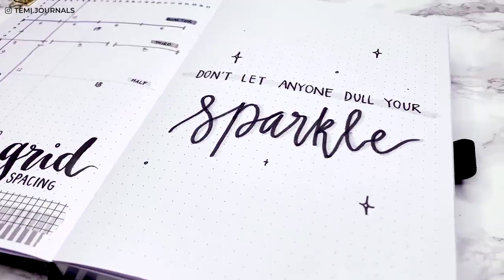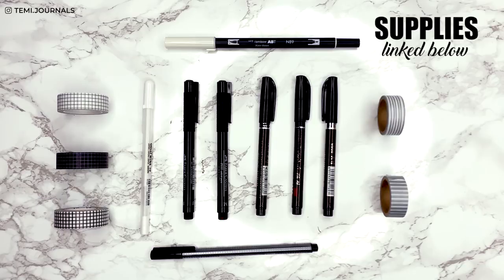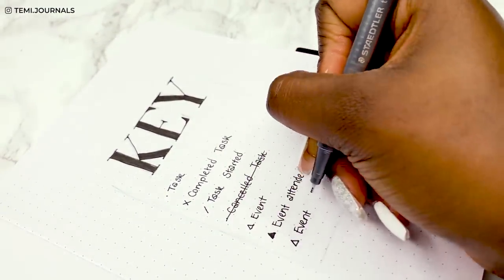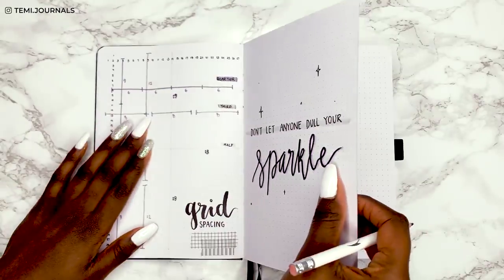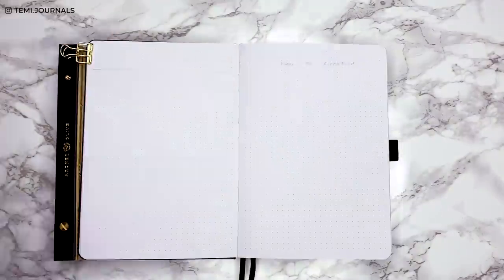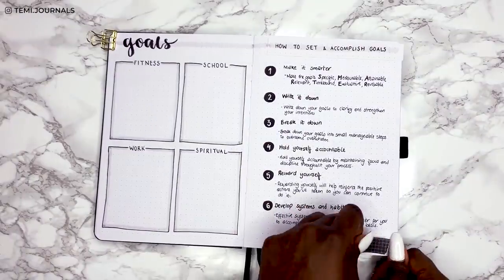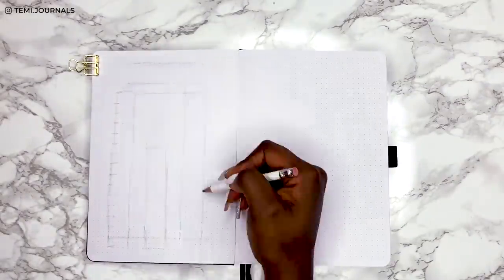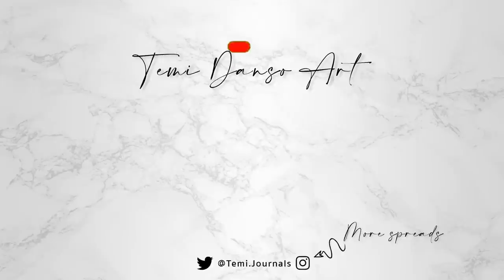2021 MINIMAL BULLET JOURNAL SETUP | Beginner Friendly Minimal Spreads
Here is a beginner friendly bullet journal setup for the new year.

Amazon Storefront

N O T E B O O K
- Raven Dot Grid A5 Journal
- White A5 notepad

P E N S
- Staedtler Triplus Fineliner
- Faber Castell Pitt Pens
- Sipa Calligraphy Brush Pen Pack x3
- Tombow Dual Brushpen in Grey
- Cheap Brush Pen (US LINK) (OTHER)
- Sakura Gelly Roll White Pen

W A S H I.  T A P E
- Thin Grid Washi (comes in this set) (Use TEMI10 for a discount)
- Thick Grid Washi Tape
- Grey Stripes Poundland UK

S T A M P S
-Calendar Stamps
-Stamping Blocks
-Ink Pad

- Gold Paper Clips

- iPhone XS Max
- Neewer Ring Light

This video is not sponsored but some items have been gifted.